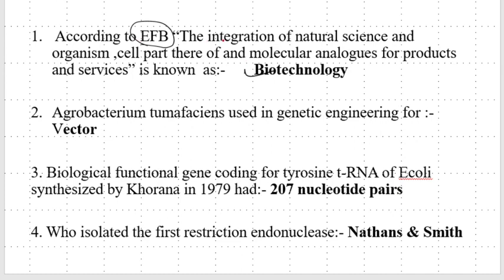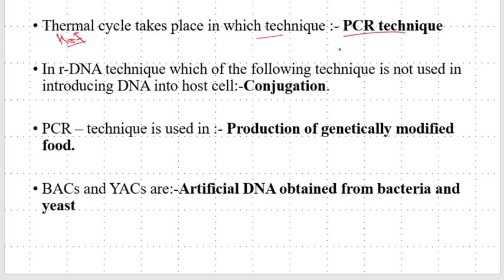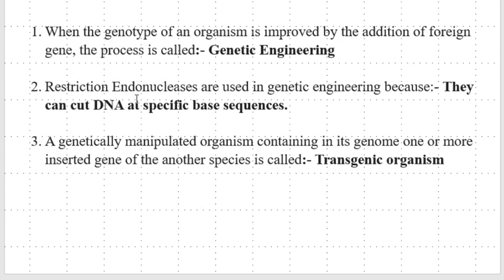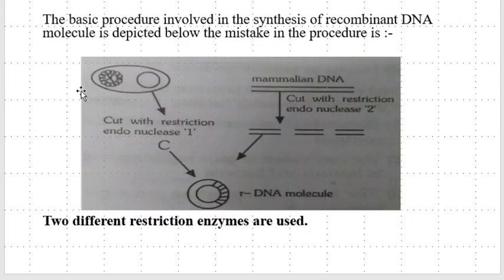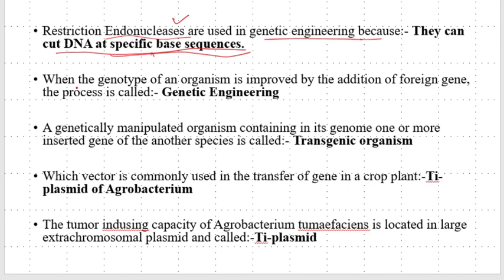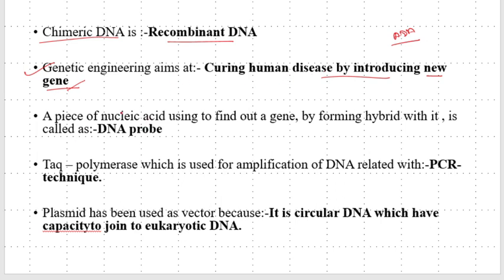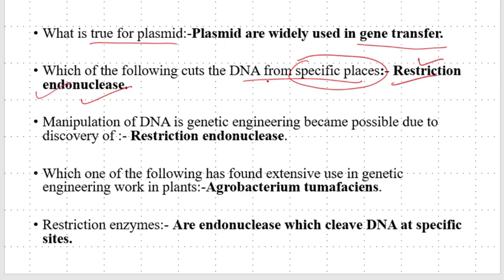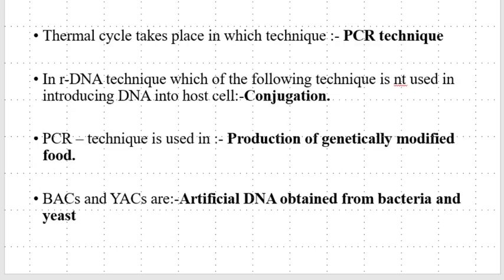BIOLOGY IMPORTANT QA FOR KVS/TET/CBSE XII EXAM/TEACHING EXAM/BIOTECHNOLOGY PRINCIPLE AND PROCESS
This educational video will help you to prepare very important selected question chapterwise for all competitive exam of biology